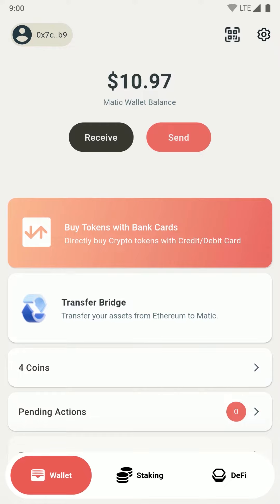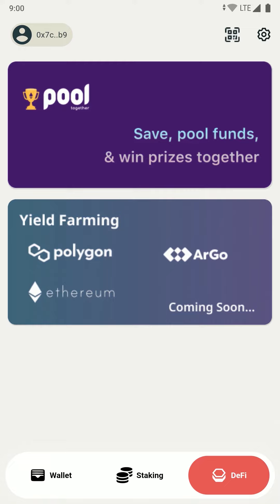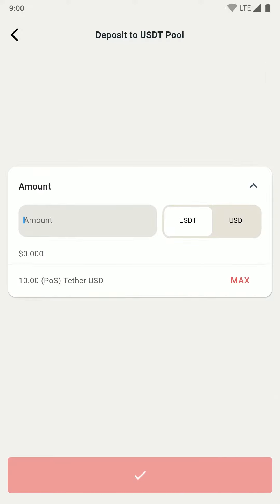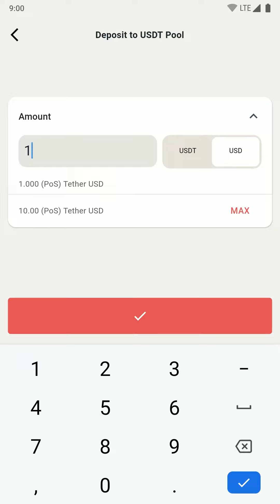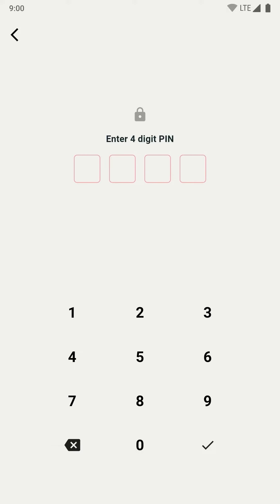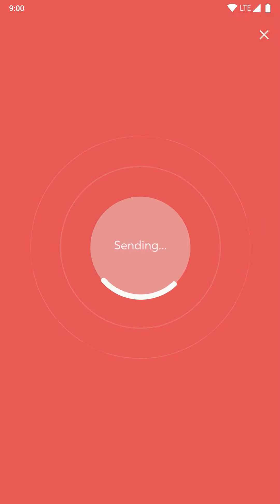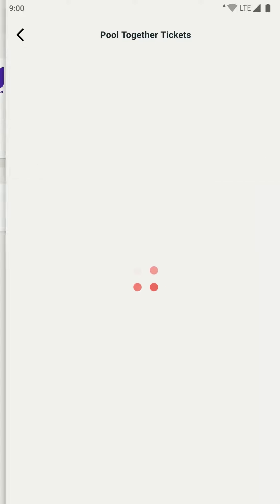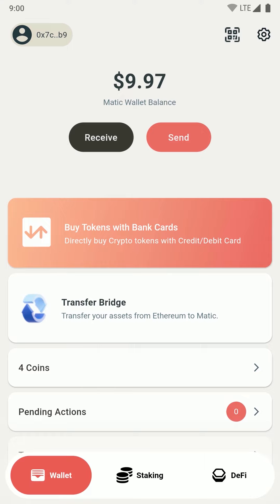How to deposit crypto in PoolTogether pool using Orange Wallet?